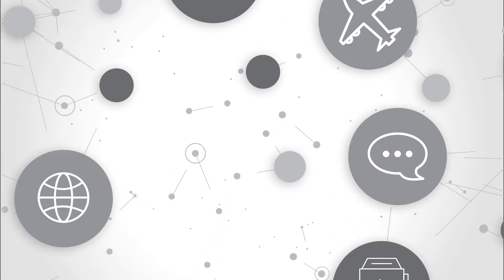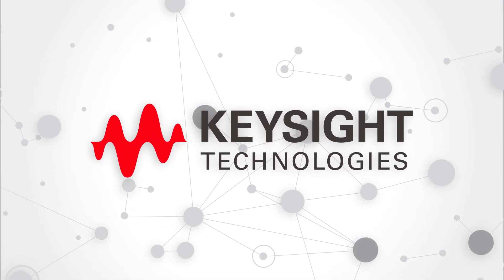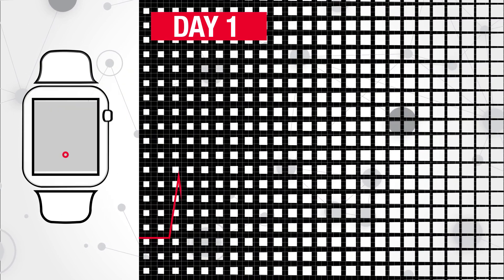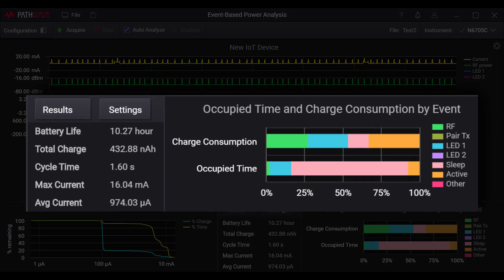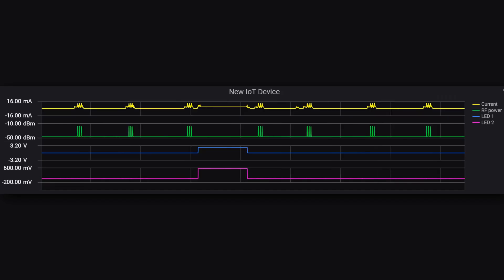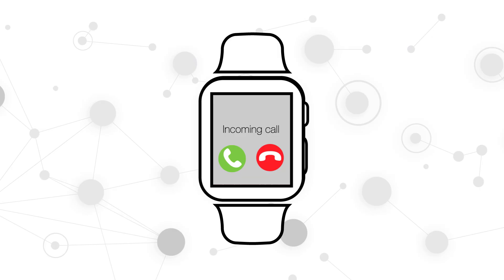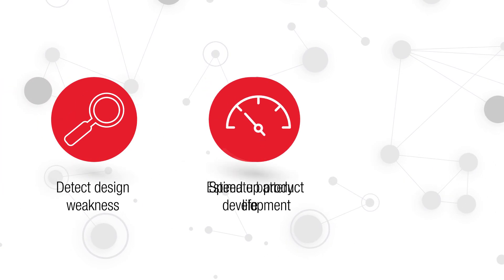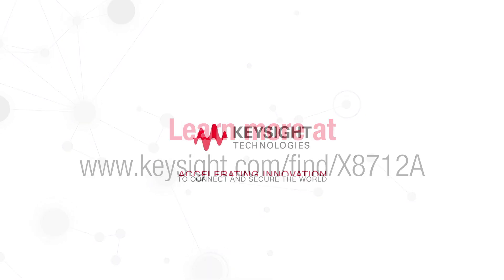X8712A IoT Device Battery Life Optimization Solution with enhanced software.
Take the guesswork out of battery life optimization efforts and get real insights into the power consumption of your IoT device with Keysight’s X8712A solution. Now with enhanced software, you have three data logging modes that provide the ability to capture high fidelity information and analyze fast events to the capability of defining a specific measurement duration time and capture very large amounts of data.
Using a combination of these modes, users can expand their understanding of the operation of their IoT device to make informed design decisions to manage power efficiently and optimize their device for long battery life.